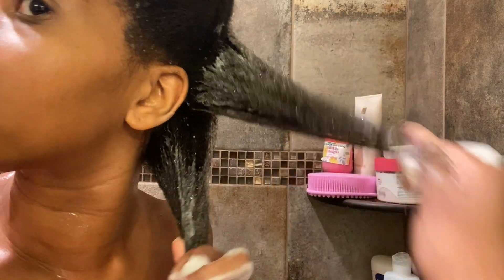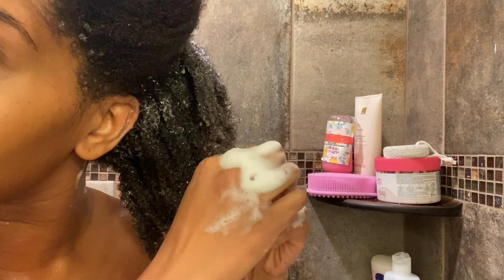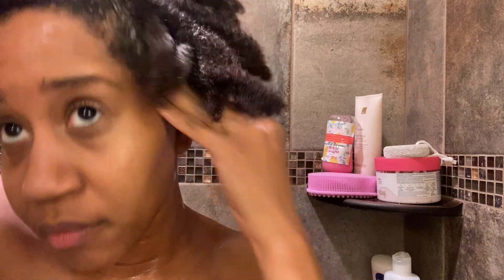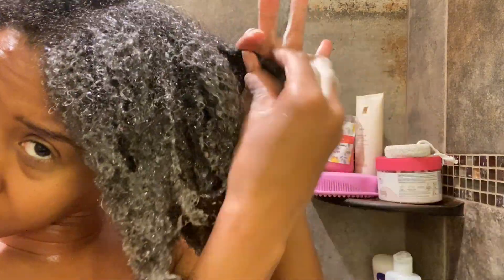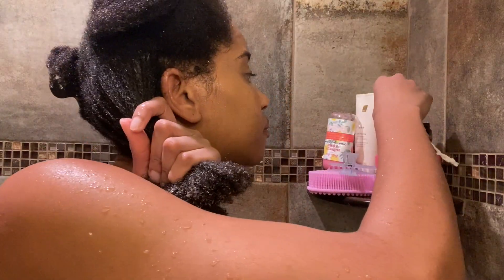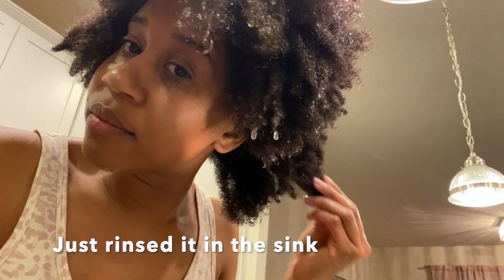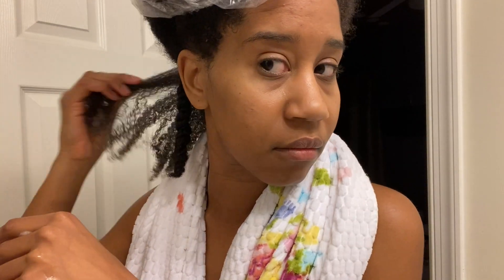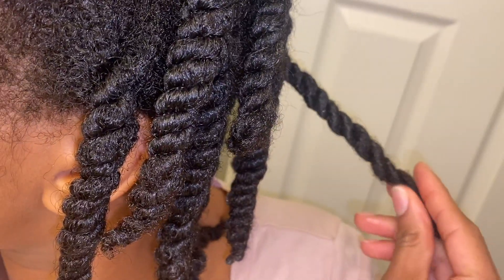Easing into the No Oils or Butters Natural Hair Detox... Before Visiting a Cut It Kinky Stylist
Heyyy curl friends!👋🏾 I know everyone has heard of the no oils or butter detox for natural hair! Well I am getting ready for my appointment with a Cut It Kinky stylist and was told to start the detox at home. At this point in time (this was recorded two months ago), I didn't want to buy expensive products without knowing how to use them properly, so i opted to use the Uncle Funky's Daughter Crystal Clean Kit that I bought myself for Christmas.

Products mentioned:
Uncle Funky's Daughter Crystal Clean Kit
Uncle Funky's Daughter Heal & Renew Deep Conditioner

🎥FILMING EQUIPMENT
Camera Kit(Canon eos M50)
iPhone 11 and iPhone13 Pro